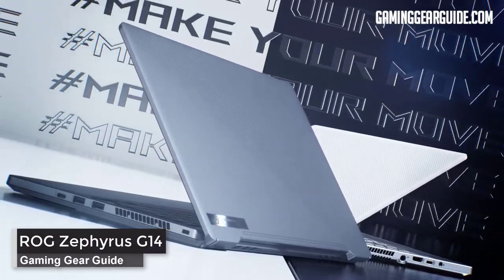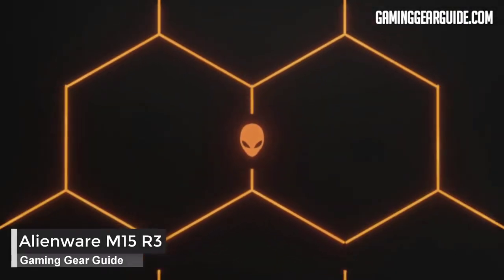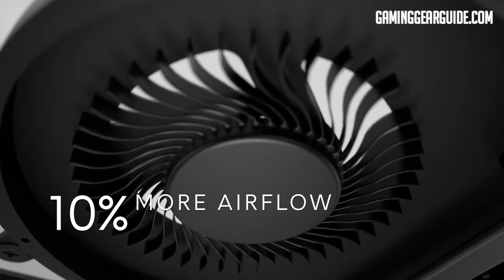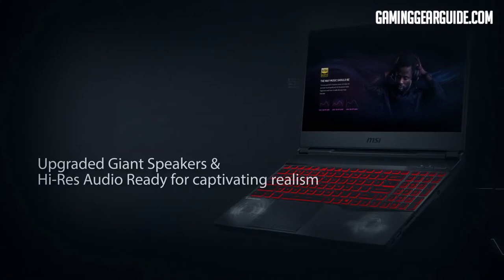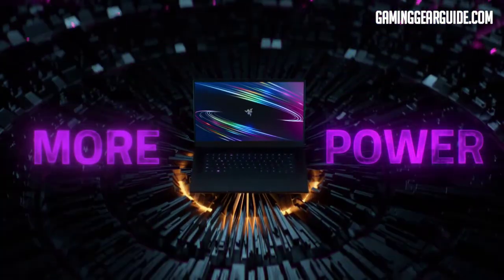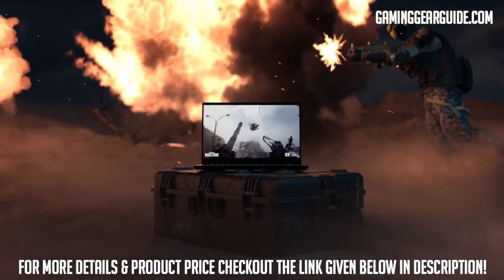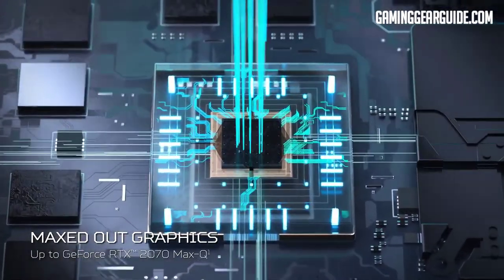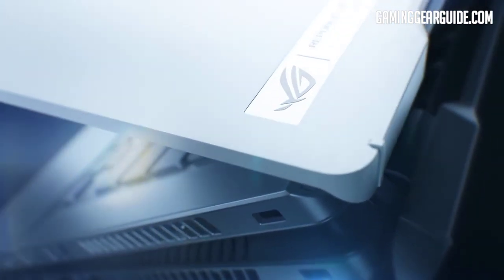Best Gaming Laptops under $1500 in 2024 | Best Gaming Laptop under 1500 Dollars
In this video, we listed some of the Best Gaming Laptops under $1500 in 2024. the listed products are picked based on their high-end performance and modern features. These best gaming laptops under 1500 dollars can provide optimal gaming performance as well as multitasking simultaneously. To learn more, please visit the links given below👇

🛒For India

🛒For India

✅MSI GL65 leopard
🛒For India

🛒For India

🛒For India

Please remember to leave a like and subscribe to our channel to see more videos like this in the future, and if you have any questions related to the products we listed here, leave a comment down below and we will get back to you as soon as we can!
The products in this video belong to the website owner and
      the product owner.
     which means that if you click on one of the product links, we"ll